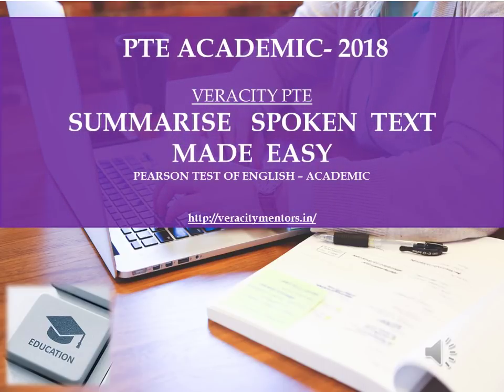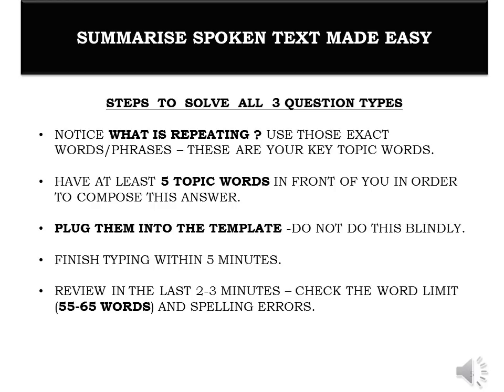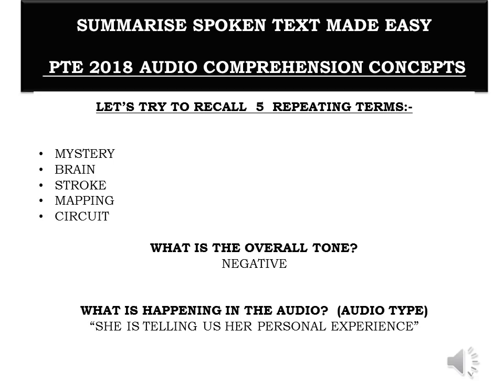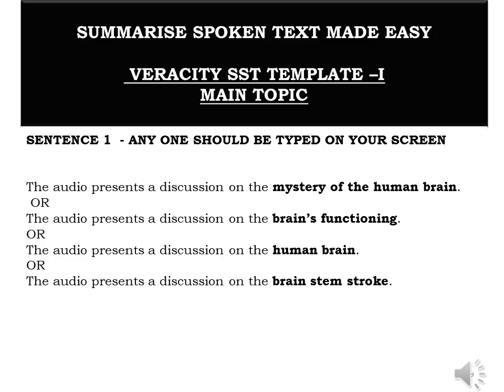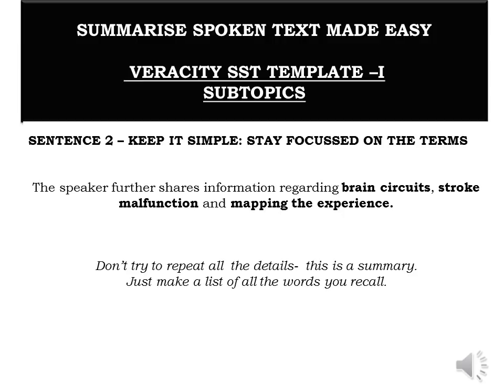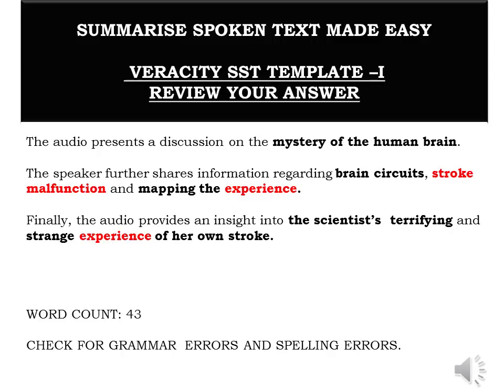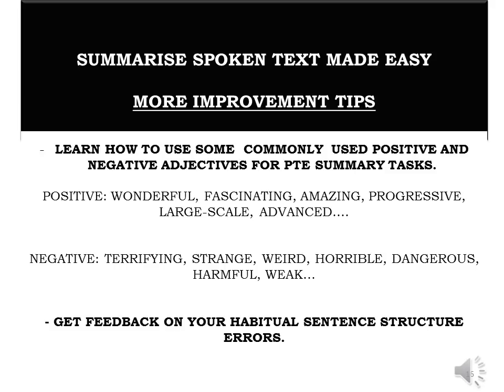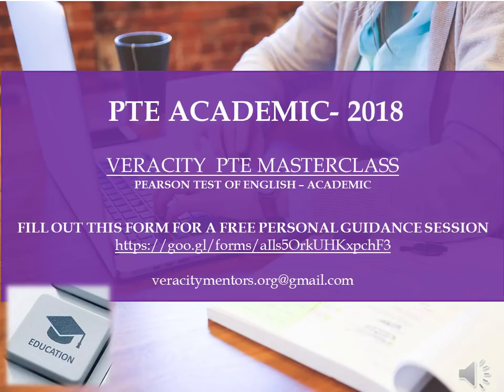PTE Listening 2018- Summarise Spoken Text Made Easy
PS- In case of any further queries, message directly on What'sapp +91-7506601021.